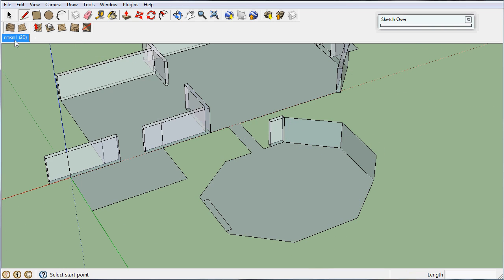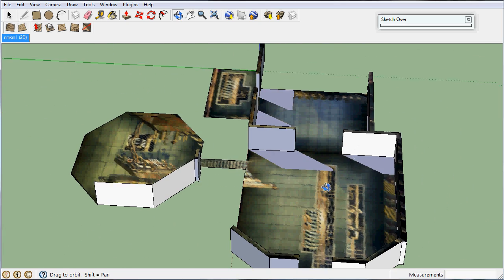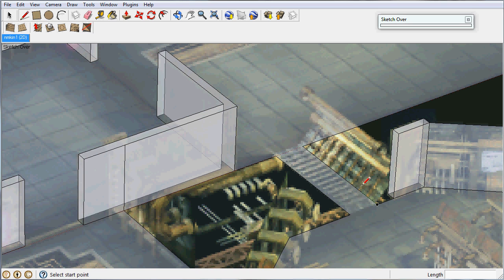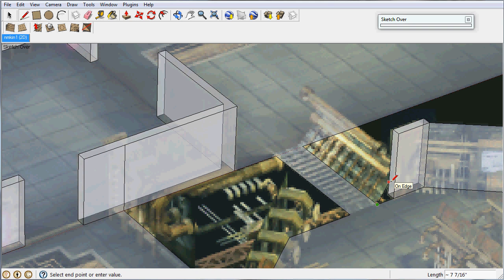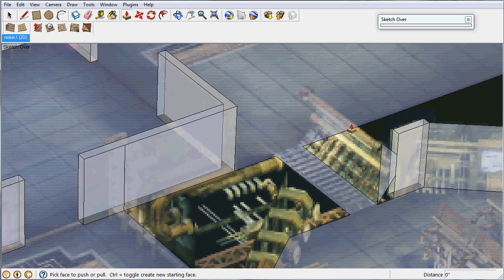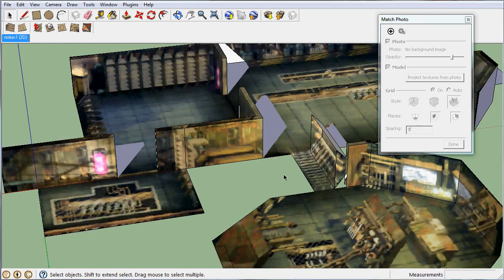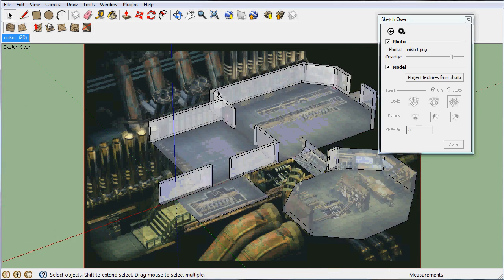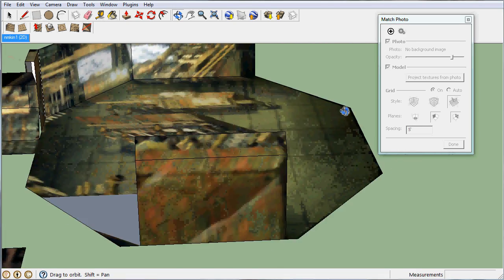FF7 and Sketchup Part 4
This is a very quick HD tutorial on how to make the FF7 backgrounds 3D using sketchup. Part 4